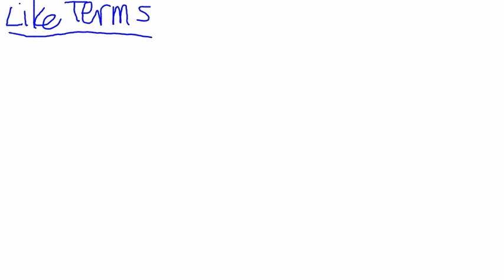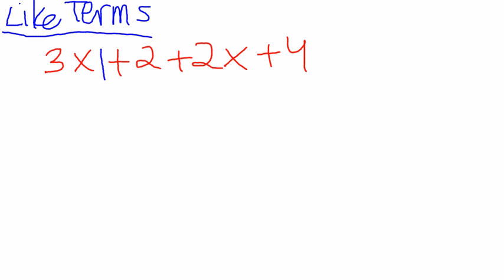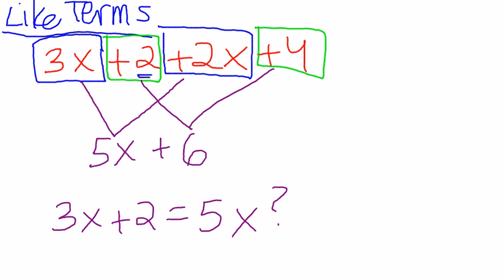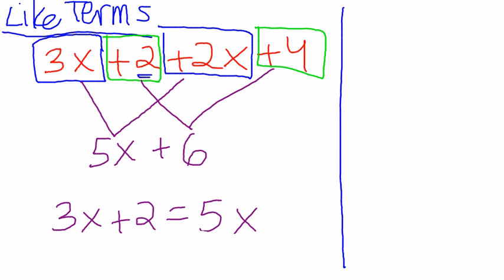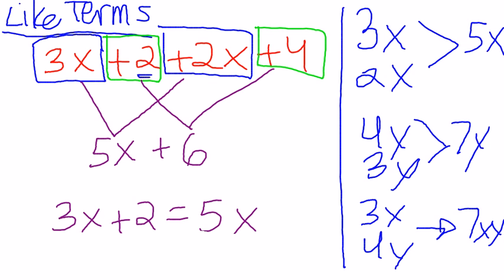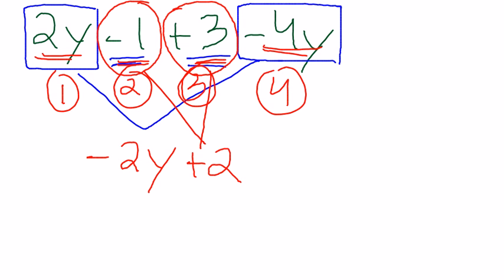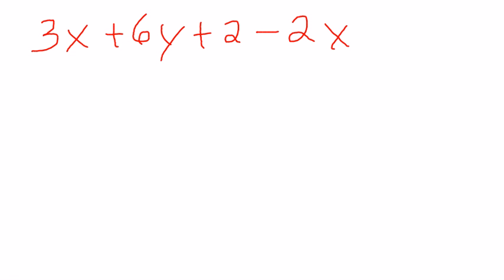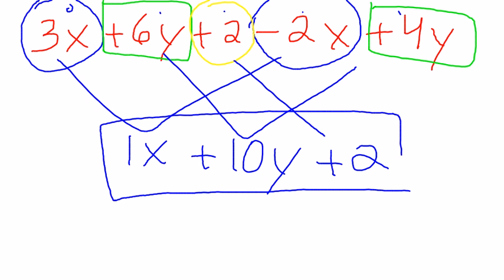Simplifying Variable Expressions